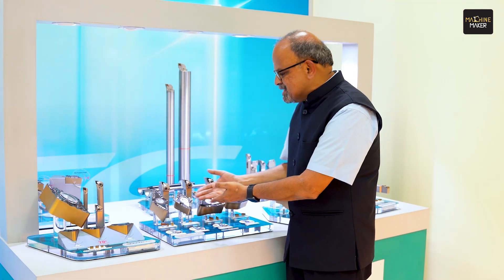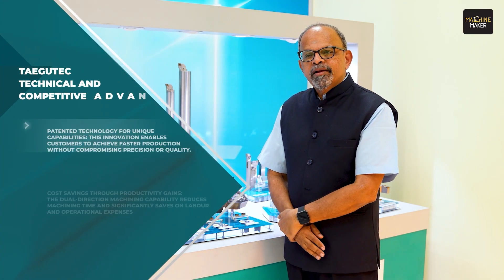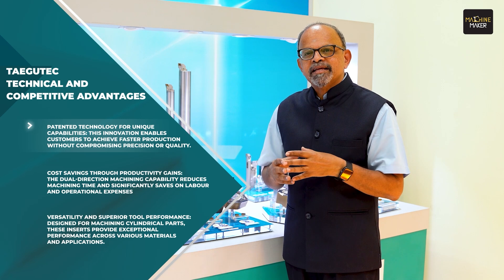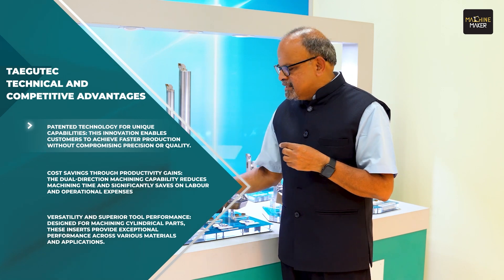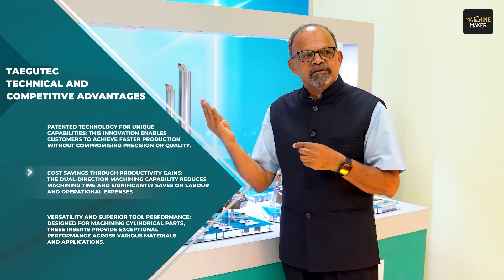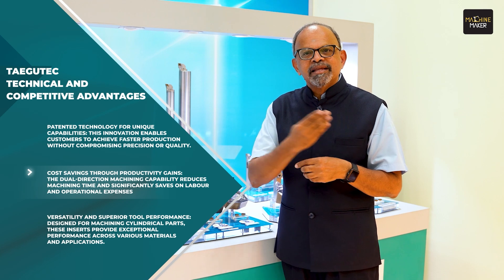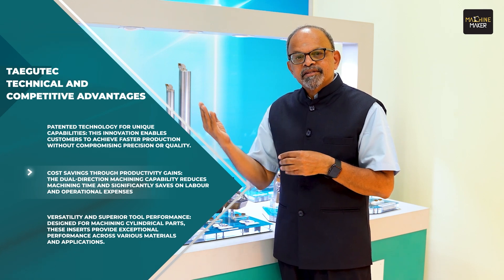PRECISION UNLOCKED Episode 2 | Revolutionizing Turning Operations | L Krishnan | TaeguTec India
Welcome to Episode 2 of Precision Unlocked, where we delve into the innovations transforming traditional machining processes. In this episode, we spotlight turning, one of the oldest and most essential manufacturing processes for creating cylindrical parts.

What is Turning?
Turning involves the removal of material from a workpiece as it rotates, using a cutting tool that travels along its surface. This process has been a cornerstone of manufacturing for centuries, delivering precision and versatility for cylindrical components.

The Challenge in Traditional Turning
Despite its significance, conventional turning processes include inefficiencies. A major issue lies in non-value-added time—the tool’s return passes after completing one cut. The tool is not machined during this return pass, resulting in wasted time and reduced productivity.

The Taegutec Solution: Forward and Return Machining Inserts
At Taegutec, innovation is our constant pursuit. Our R&D team identified this inefficiency and developed a breakthrough solution: cutting inserts that can machine effectively in both the forward and return directions.

Double-Directional Machining Advantage
These patented inserts allow customers to reduce turning time by up to 50%. These inserts revolutionise productivity in turning operations by eliminating wasted time during the return pass.

Precision Meets Efficiency
With unmatched design and engineering, these inserts give manufacturers a competitive edge. They combine precision cutting capabilities with enhanced efficiency, enabling faster machining without compromising quality.

Why It Matters for You?
Faster Cycle Times: Reduce machining time, increasing productivity and throughput.
Cost-Effectiveness: Boost operational efficiency, cutting costs associated with time delays.
Innovative Edge: Equip your operations with cutting-edge technology, setting you apart in a competitive market.

Witness Innovation at IMTEX 2025
Be sure to visit Taegutec’s stall at IMTEX 2025 to see these exceptional tools in action. Experience how our forward-and-return machining inserts can unlock new possibilities for your business.

Cutting-edge solutions like Taegutec’s turning inserts highlight how innovation can transform even the most established processes.

PRECISION UNLOCKED – Your gateway to mastering the art of machining.